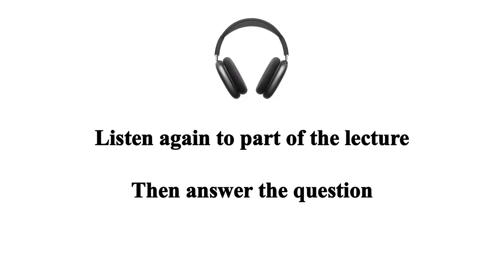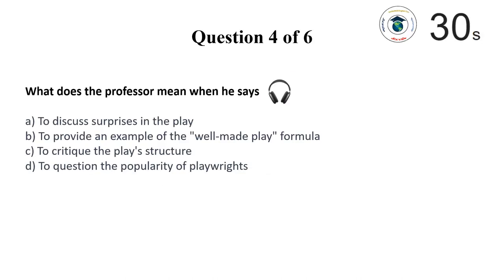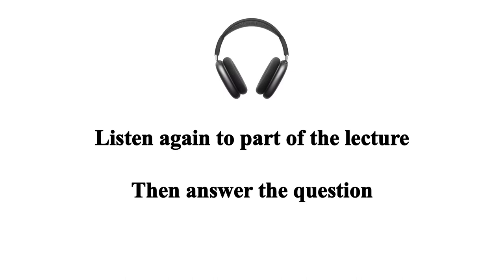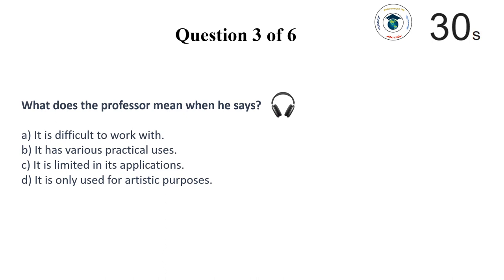TOEFL iBT Listening Test #7 - Answers with Explanation [Strategies how to answer and get 30/30]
Hello and welcome to 'English Proficiency Success'! We're here to make your Duolingo, TOEFL and IELTS preparation easy and effective. Let's get started together!